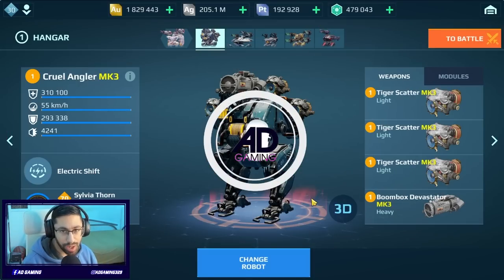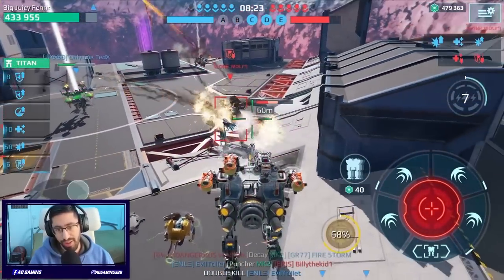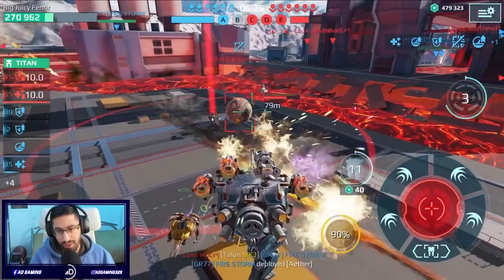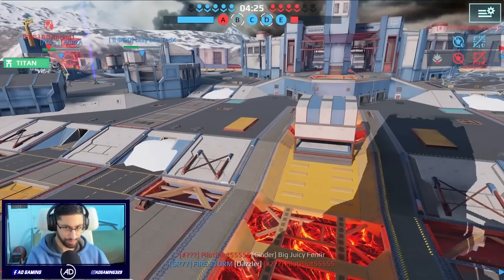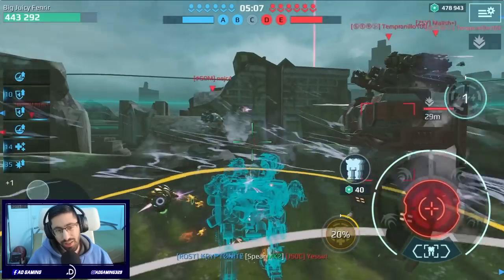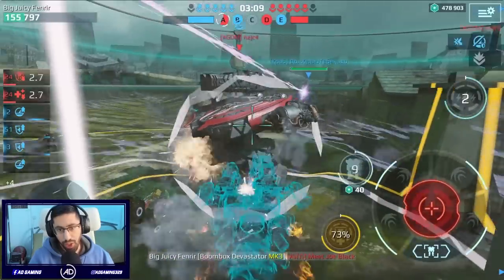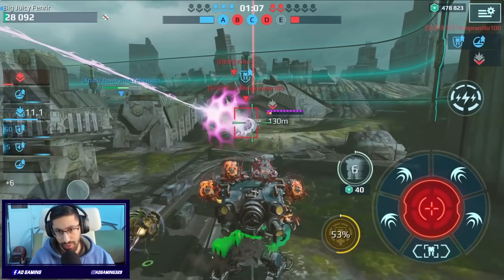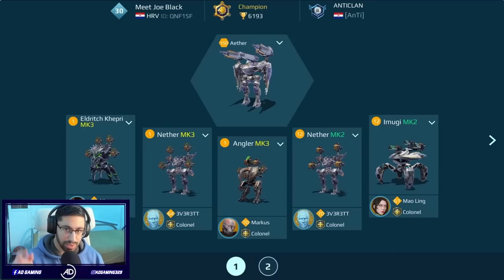This Robot Cruelly Destroys The Game! NEW CRUEL ANGLER w/ Silvia Thorn Legendary Pilot | War Robots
Hello fam and welcome back to AD Gaming! In this video ill try out the NEW special edition robot Cruel angler with New Legendary pilot Silvia Thorn that makes the ANGLER even more Overpowered.
NEW CRUEL ANGLER w/ Silvia Thorn Legendary Pilot War Robots 8.7 MK3 Gameplay WR